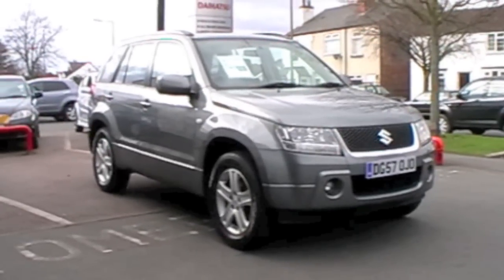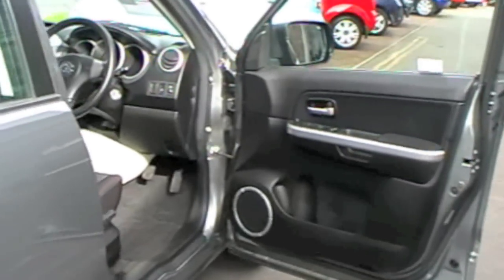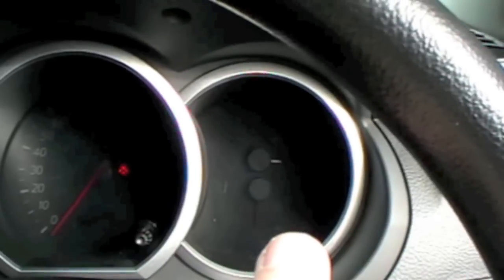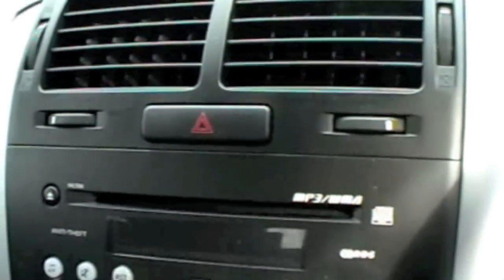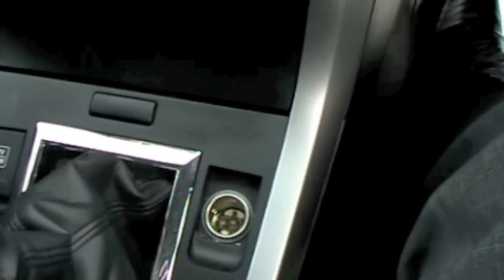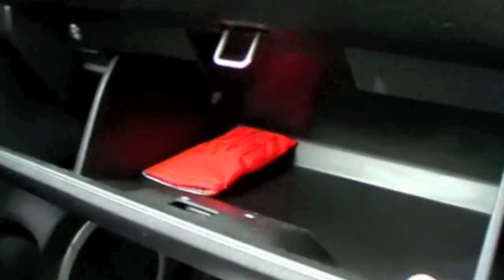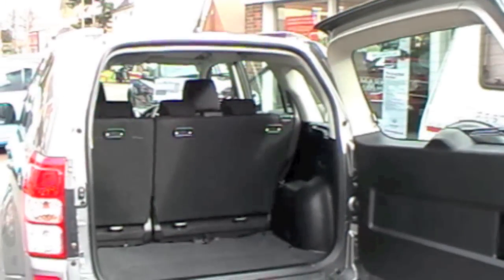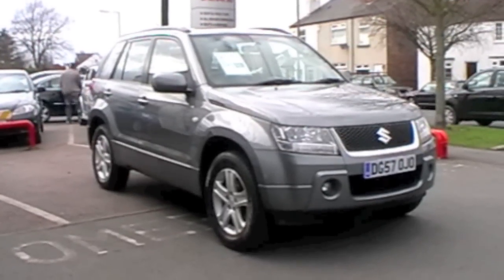Suzuki Grand Vitara 2.0